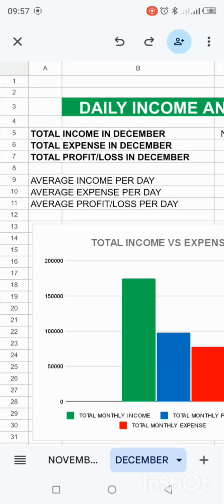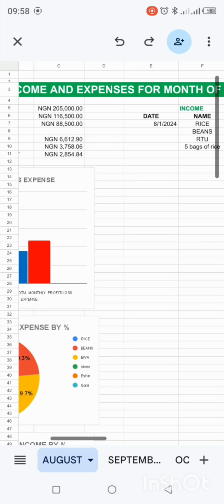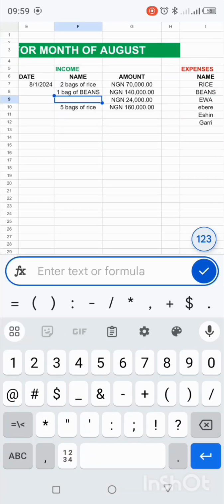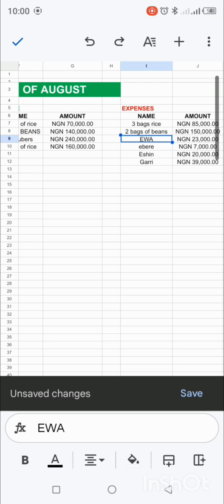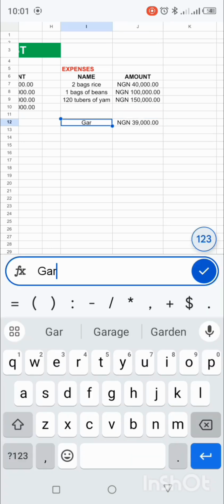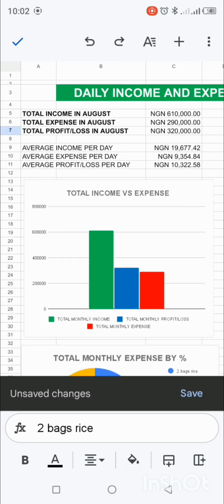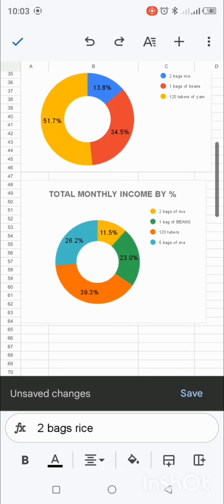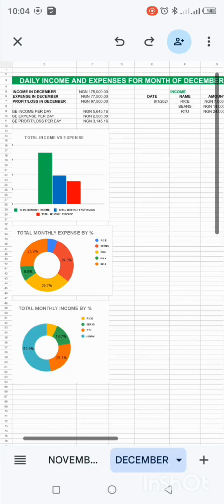How to Track your Business Daily Income and Expenses on your Phone for FREE!!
You can easily track your business income and expenses with this simple excel template on your phone without paying any recurring monthly fee. It is Free forever.

All you have to do is to input your income and expenses into the app, it will do all the calculations for you and visualize it for you.

It calculates your:

- total income for you

- total expenses

- total profit/loss

- average income per day

- average expense per day

- average profit per day.

It also produces a visual representation of your Total Income vs Total Expenses vs Total Profit/Loss

And also a visual representation of your Total Expenses so that you can easily see where your money is always going

Another visual representation for Total Income so that you can easily see where your money is coming from.

Everything like is done for you by the excel template. You are not doing anything. The only thing you have to do is to input your transactions and that's all.

Major benefits of this template is that:

- It is simple and easy to use

- It is accessible from your Phone

- It is FREE forever. it doesn't charge any monthly fee. After this one time fee, it is free forever.